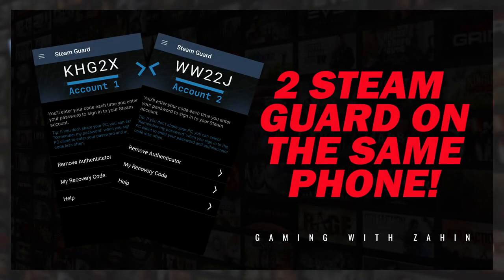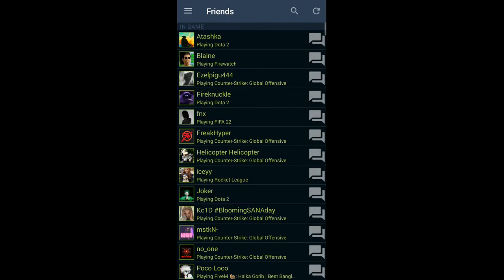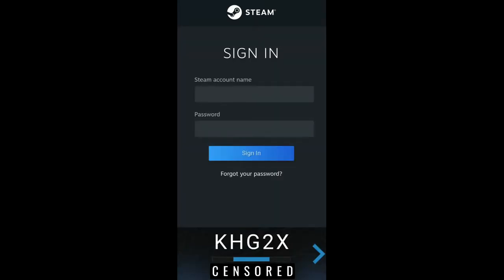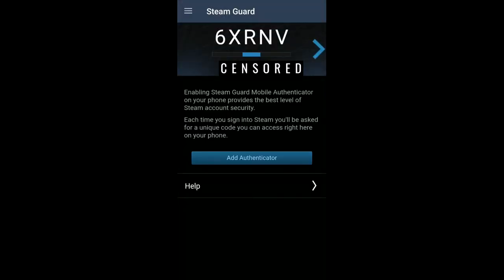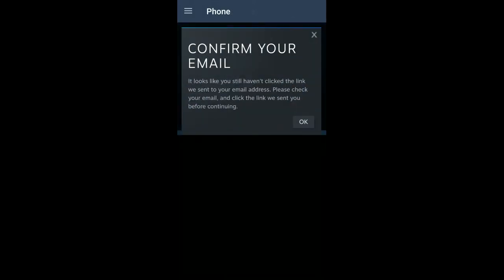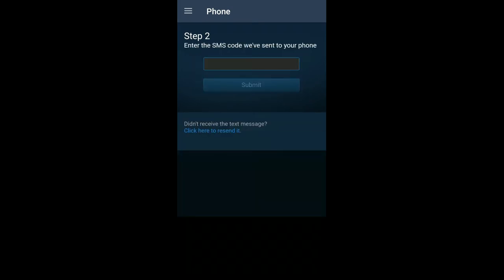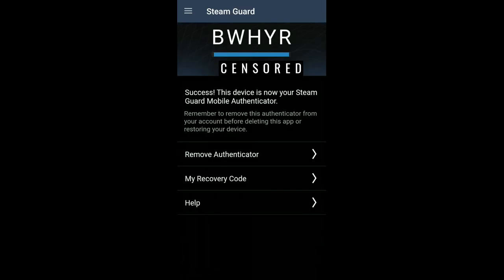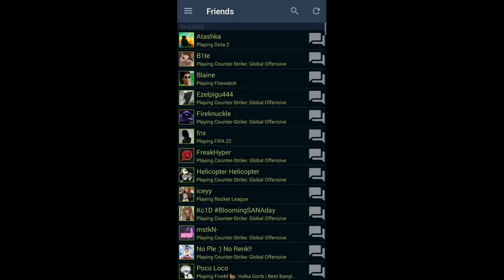Multiple Steam Accounts On One Phone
How To Add / Enable Multiple Steam Authenticator / Guard On One Phone.

TAGS *IGNORE*:
Multiple Steam Account On One Phone